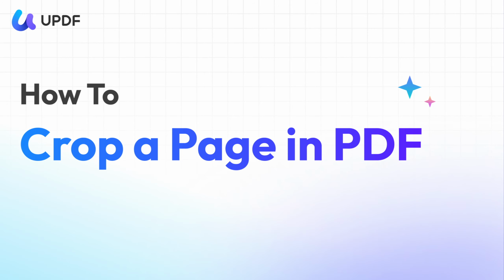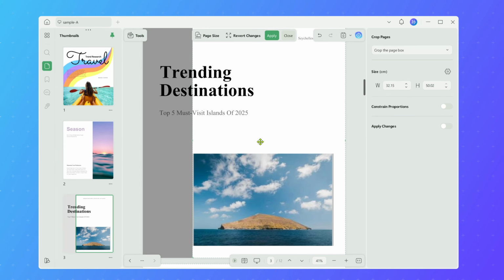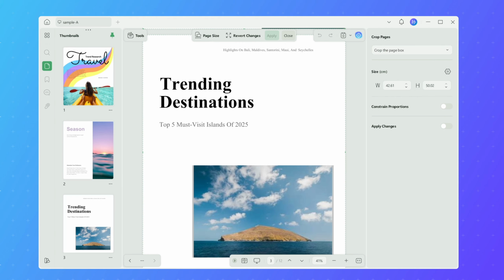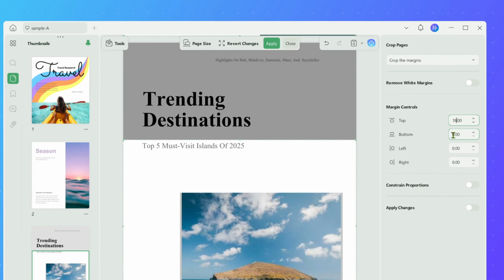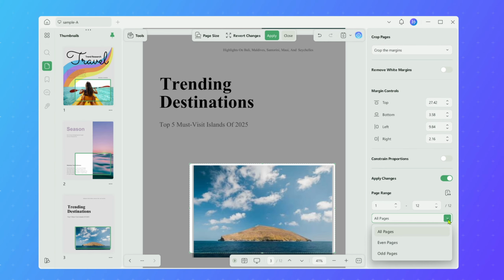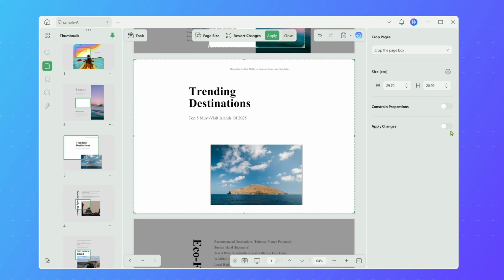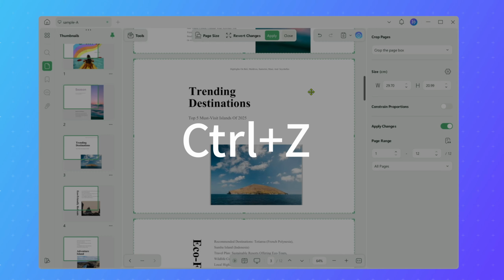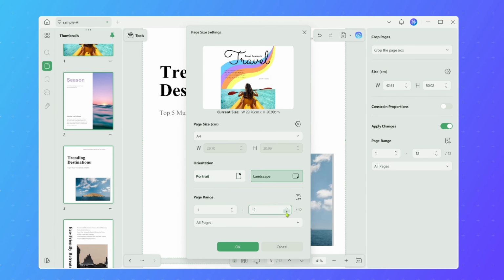Need to Crop a PDF Page? Here’s How! (Free & Simple)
Want to trim unwanted margins or focus on specific content in your PDF? In this quick tutorial, we’ll show you how to crop a page in a PDF using UPDF. You can adjust the page size, set custom ranges, and even revert changes if needed — all in just a few clicks. No complicated steps, no extra tools required.

UPDF makes PDF editing fast, smart, and beautifully simple. Try it free today and take full control of your documents.